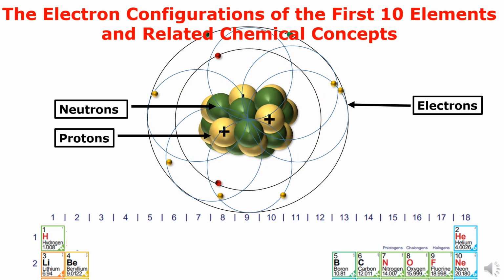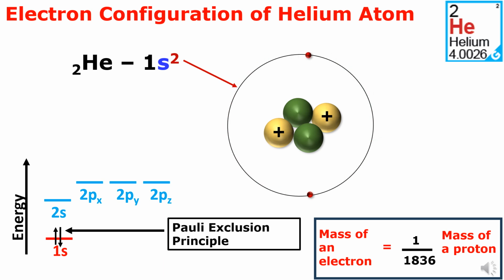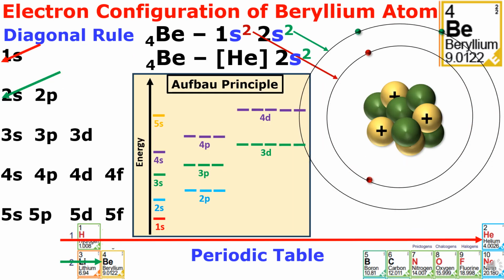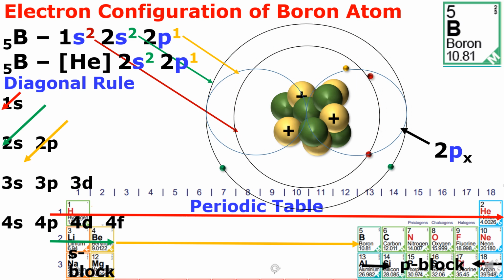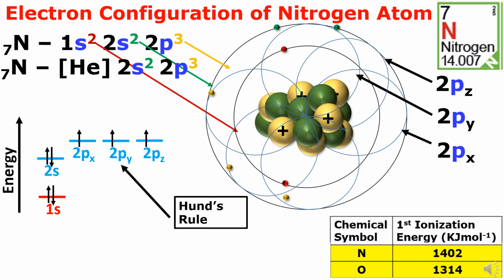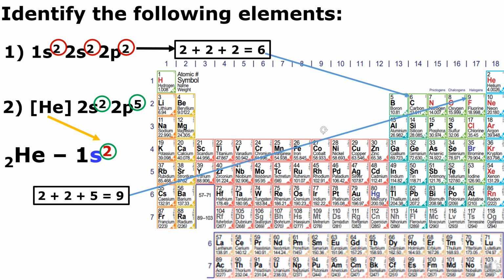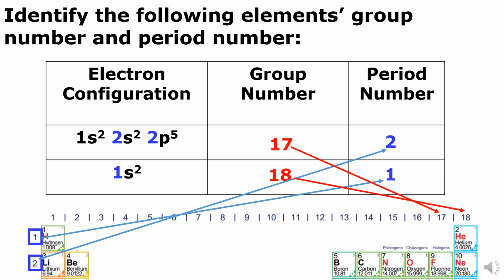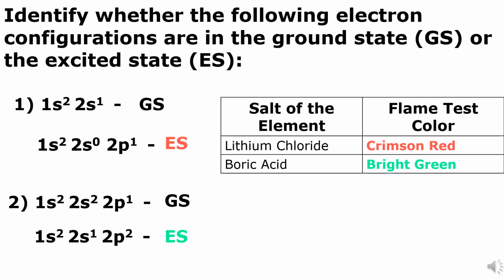The Electron Configurations of the First 10 Elements and Related Chemical Concepts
Learn how to write the electron configurations for the first 10 elements and the chemical concepts related to their electron arrangements.